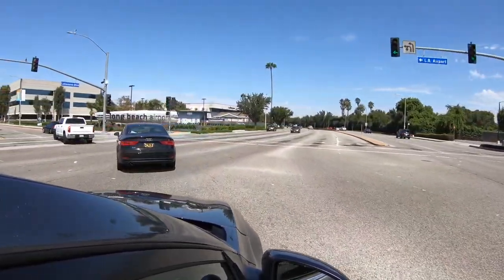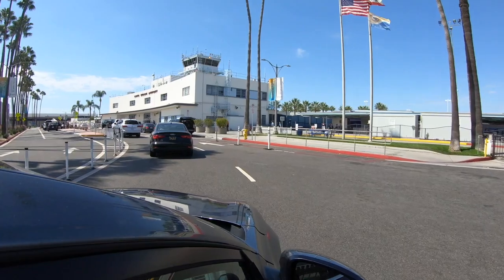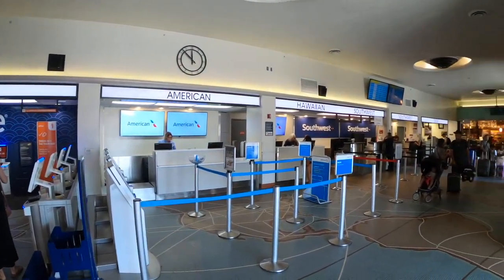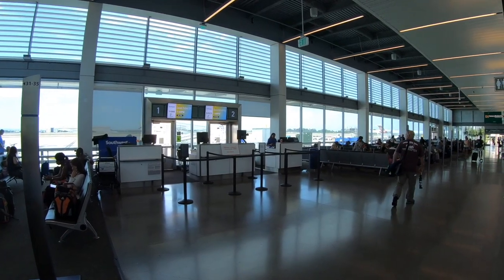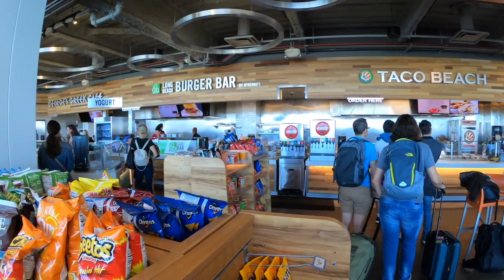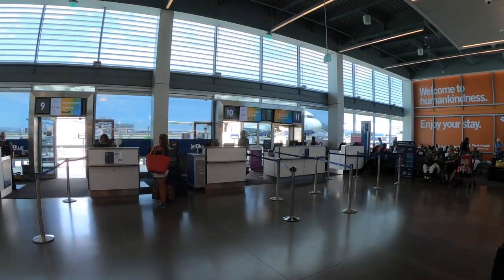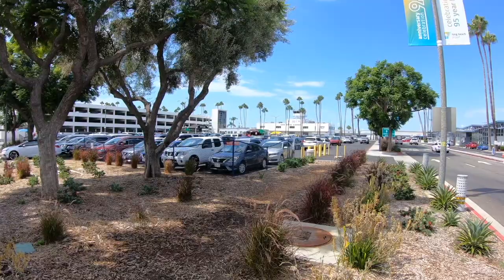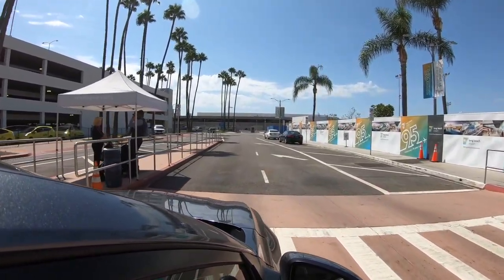Long Beach Airport(Daugherty Field)Planespotting Quick Tour Go Pro Hero 7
First Airport Tour video that I've done, let me know what you think as I will plan to do more in the future. Anything I should change or add? I love aviation and am around it every day. Enjoy this quick video of Long Beach Airport in Southern California. This video was done with the GoPro Hero 7 at 4k 60 and was compressed to 1080p at 60 frames so my computer could handle it.